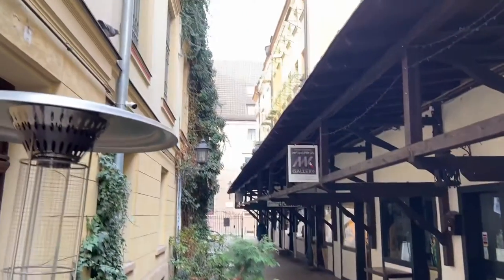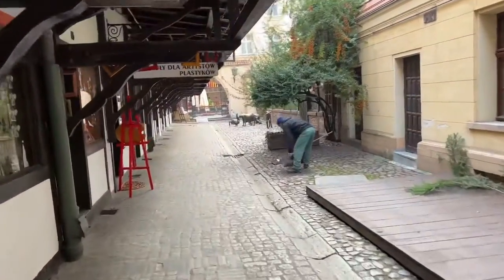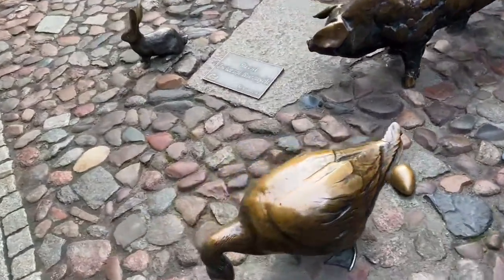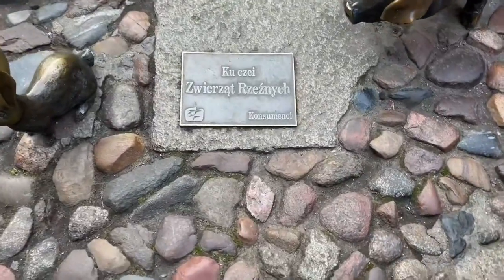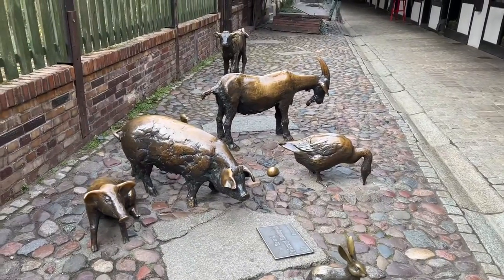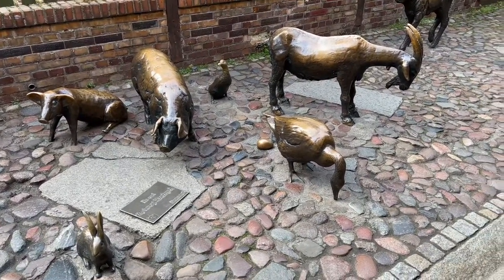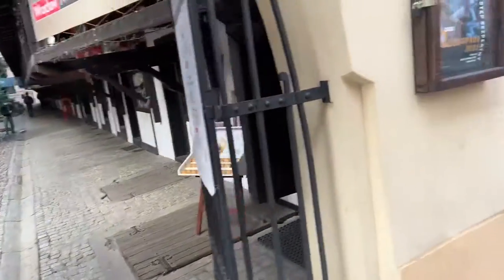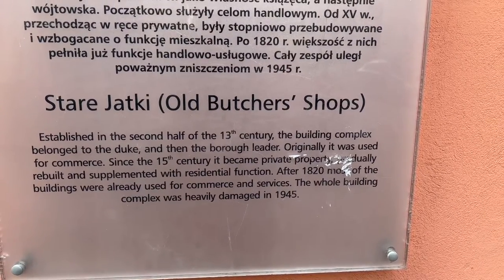Jatki or The Shambles. Slaughtered Animals Monument. - Wroclaw Poland - ECTV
Jatki (The Shambles)
Galerie na Jatkach are on the tourist map of Wrocław and the statues of a goat, pig, rooster, goose with an egg and a rabbit attract the tourists, who pet them and make photos with them.

The intentions of the authors are written on the sign: In honour of Animals for Slaughter - the Consumers. Since the Middle Ages the Shambles were a place for the butcheries and butchers’ shops.

Formerly in Jatki at Malarska street there were two rows of butchers shops where butchers associated in the town guild sold their products. Today, mainly artists from Wrocław (and one dwarf!) reside in this charming, narrow street near the Market Square.